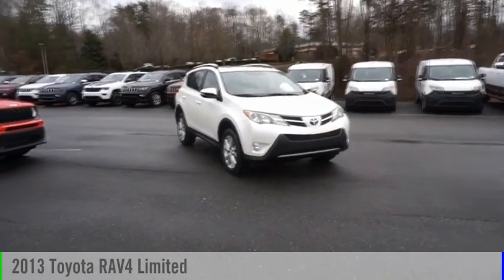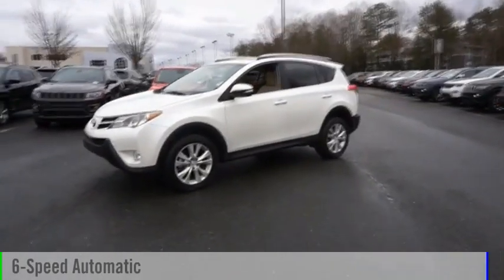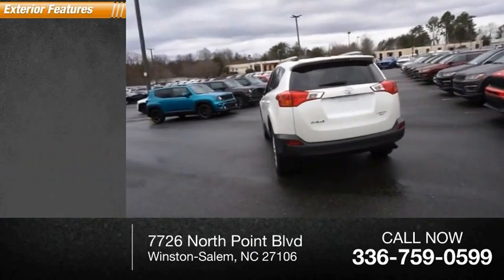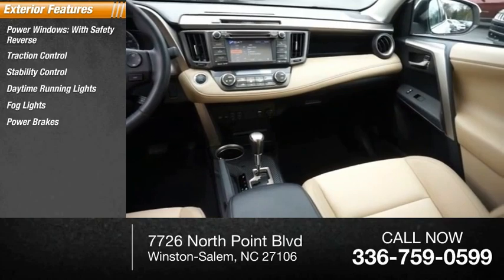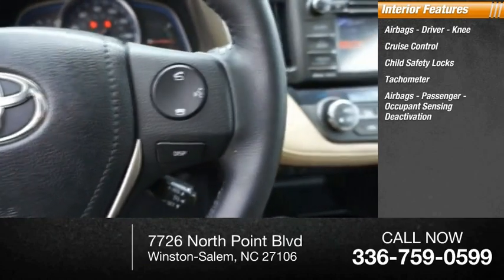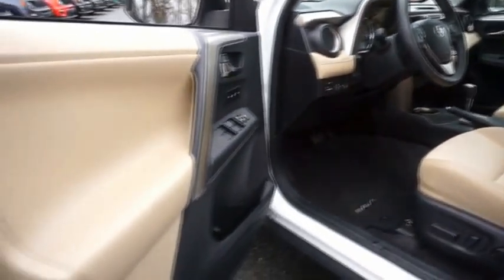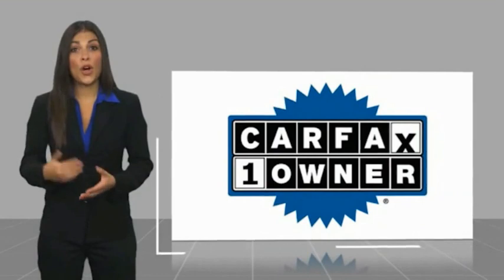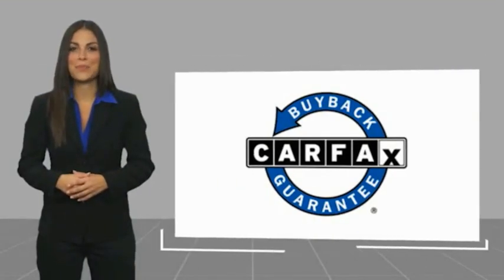2013 Toyota RAV4 Winston-Salem NC T3398A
2013 Toyota RAV4 Limited